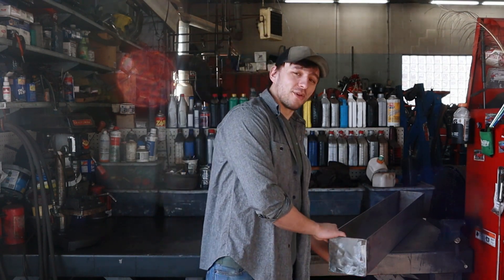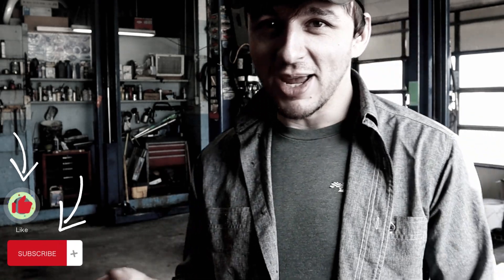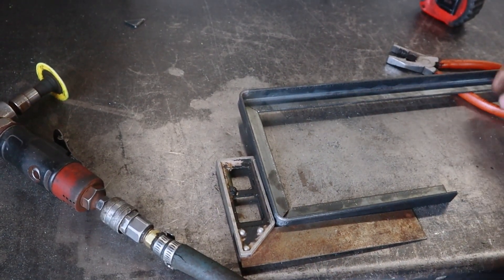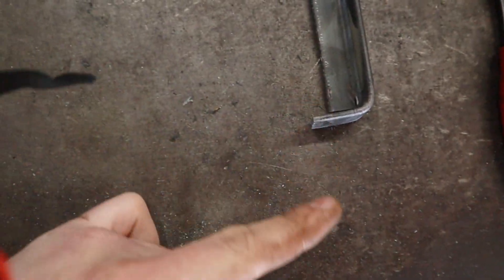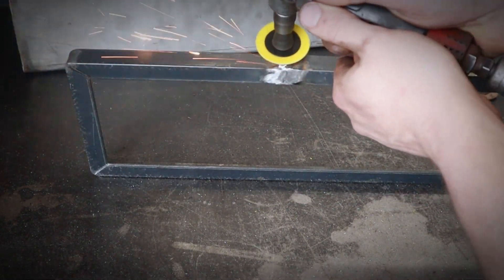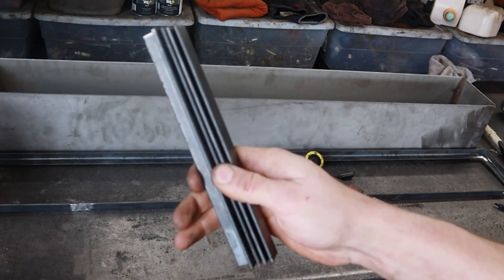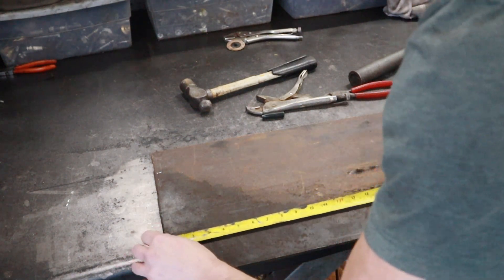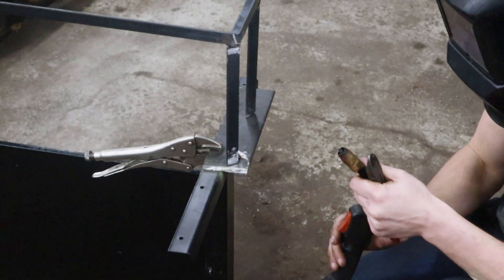Rust Bluing Rig - Part 1 - Fabrication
PART 1

Sometimes you find yourself in need of some specialized equipment, and if you're anything like me you don't enjoy the idea of running out and paying top dollar for things that you're perfectly capable of building yourself. In this case, I'm in desperate need of a bluing/conversion tank for some old rifles and handguns that I'll be working on. MilSurp, Hunting, Etc. So that requires me to build a Stand, and a Heating Element for a tank that I acquired second hand from a previously practicing gunsmith.

Big thanks to @SDX71 for being a REAL welder and getting this tank up to par. He's recently been posting welding videos, so if you find my welding not up to snuff, check him out!

Here's a list of Parts and Prices ~

1.) Used Stainless Steel Tank - $80.00
1.) KIBOW 0~30PSI High Pressure Adjustable Propane Regulator - Amazon $19.49
1.) GasOne Propane Orifice Connector - Amazon $3.98
1.)FMP 158-1133 Air Mixing Chamber - Amazon $14.99
1.) 3/4" Reliabilt Coupler - Lowes $3.53
1.) 3/4" Reliabilt Nipple - Lowes $2.58
2.) 3/4" 4 foot Black Pipe - Lowes $71.16
1.) 3/4" Reliabilt Street 90° - Lowes $4.81
1.) 3/4" Reliabilt 90° - Lowes $4.81
1.) 3/4" Reliabilt Black Iron Cap - Lowes $3.26
4.) Dura Steel Eye Hook - Lowes $9.12
3.) National Hardware 3/4"x72x Angle Iron - Tractor Supply $47.97
1.) Old used Desk - Facebook People $20.00

Total: $265.70

TIMESTAMPS

0:00 Intro
0:49 Materials and Plan
1:24 Risk Disclaimer
1:50 Cutting and Bending the stand
5:42 Cobbled mess #1
6:42 Back to cutting
7:05 Welding prep
7:36 Welding the frame together
8:19 Cutting and unifying the legs
10:12 Bubblegum welding the legs
11:02 Goodluck finding a pipe that big
11:37 Cobbled mess #2
13:57 Welding the Frame to the Legs
14:55 Lower rails
15:24 Epilogue